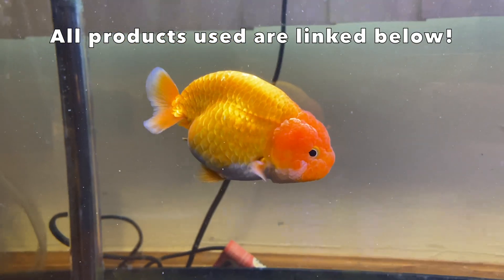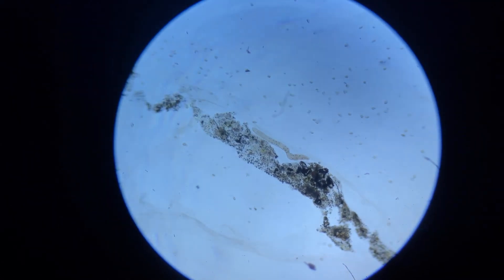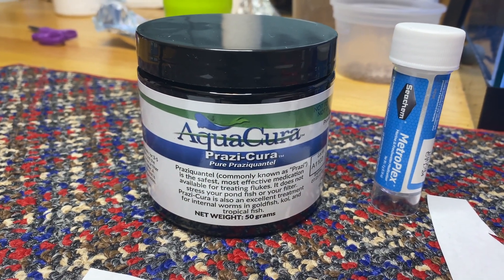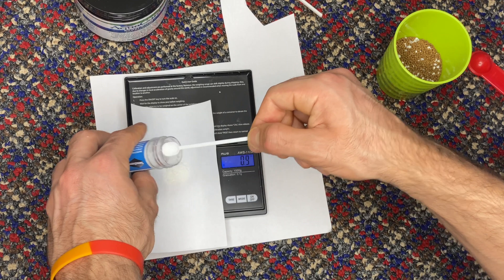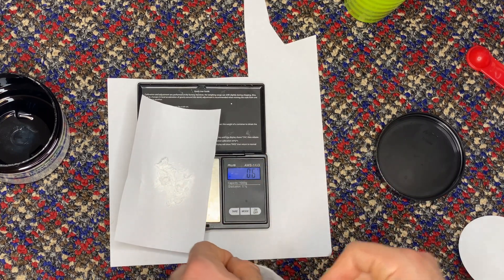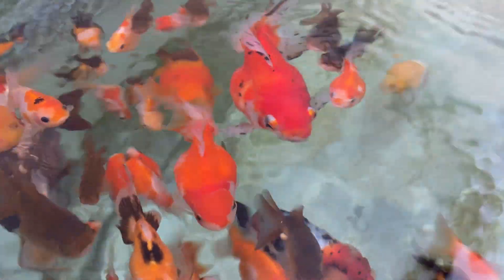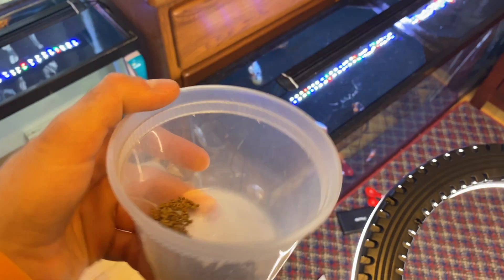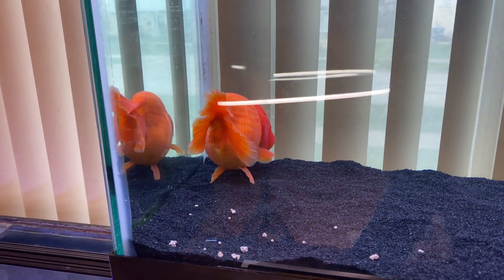MEDICATED GOLDFISH FEED - Treat internal parasites w/ praziquantel, metronidazole, and Epsom Salt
In this video I go into detail on how to treat internal parasites using a medicated feed. I forgot to mention this in the video, but I feed this medicated feed for 2-3 weeks.
*I am not a vet, this video is NOT veterinary advice,  please seek professional help if you have a fish with this condition*

A lower quantity alternative (but higher per gram cost) to buying the Praziquantel and Metronidazole is to just buy general cure which is both of them together (linked Below).

General Cure